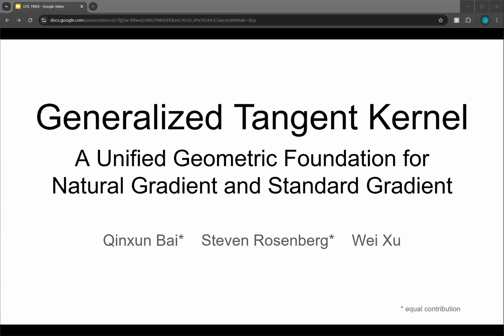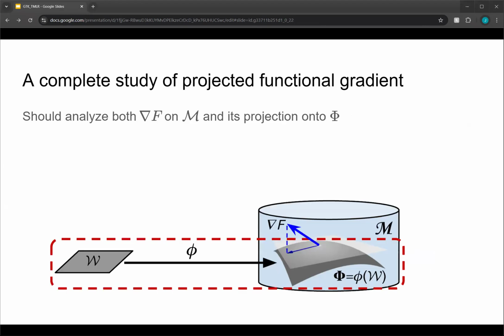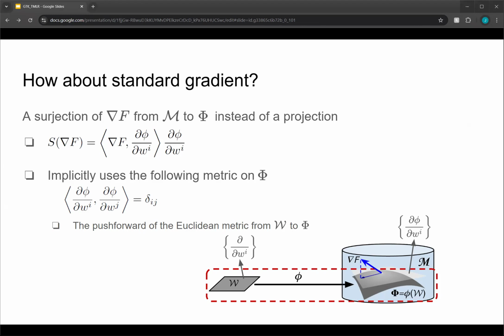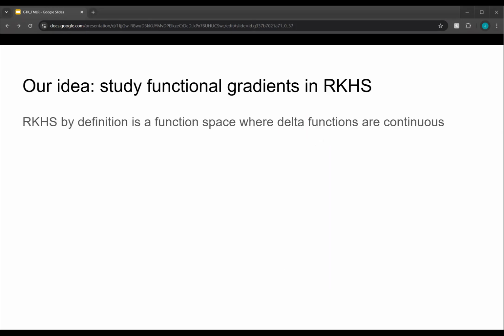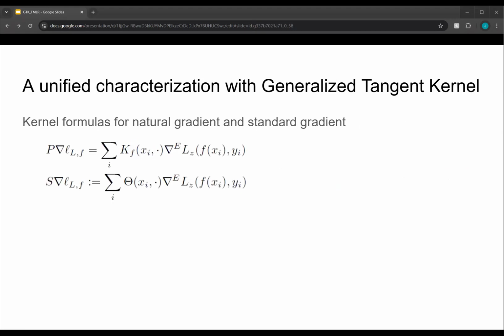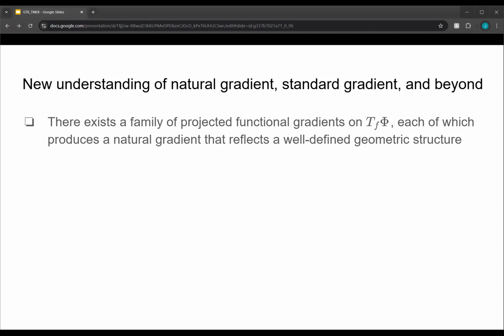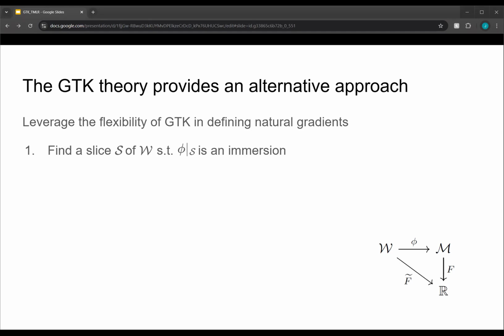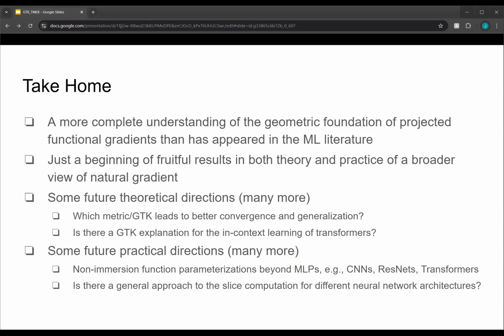Generalized Tangent Kernel - TMLR 2025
This is the video presentation for the following paper published in TMLR

We are extremely grateful to the reviewers for the remarkably detailed reading of the paper and feedback.